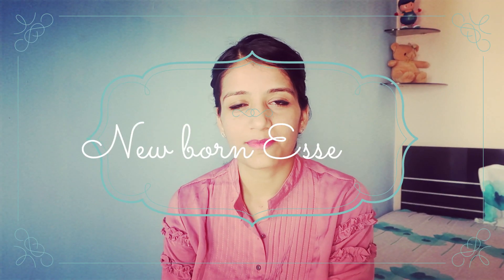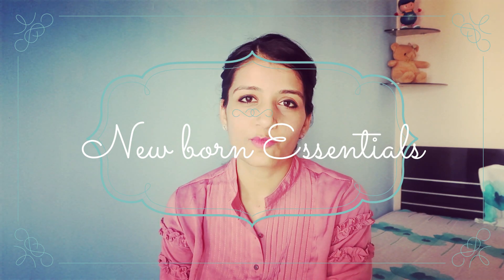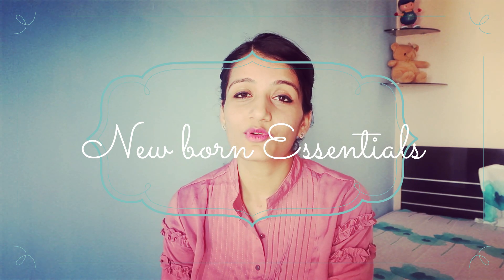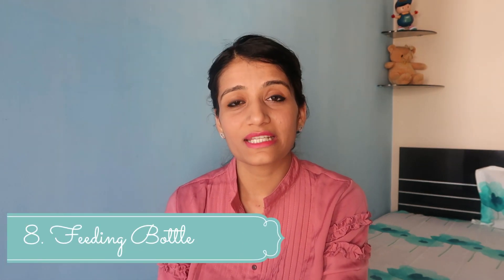NEWBORN MUST HAVES IN INDIA | Newborn Essentials in India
Hey Guys,

Shopping and prepping up for a new born is quite an exciting and overwhelming process. It can be a bit challenging also for new parents as everything seems new.
In this video I am talking about all things you would require for a newborn.
This is a basic list of essential items for a baby.
So go ahead and make your purchases.